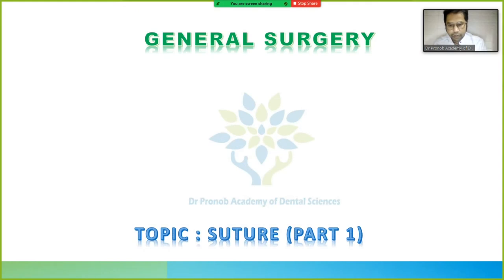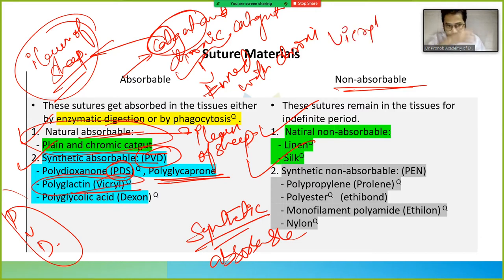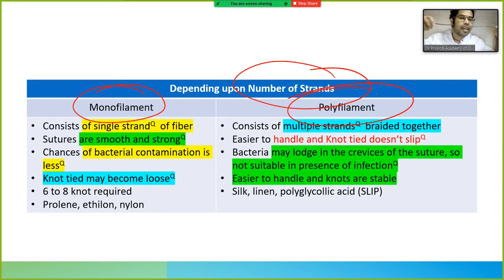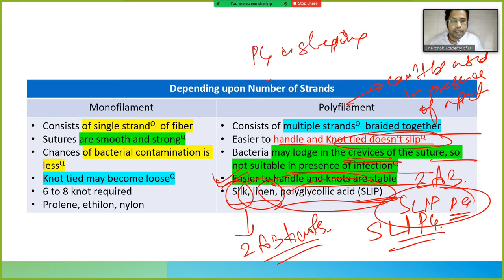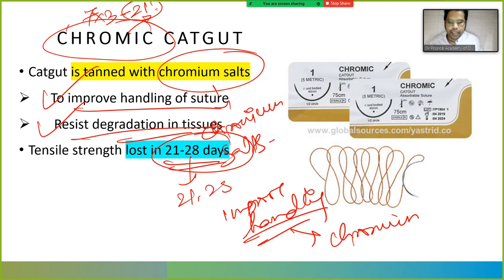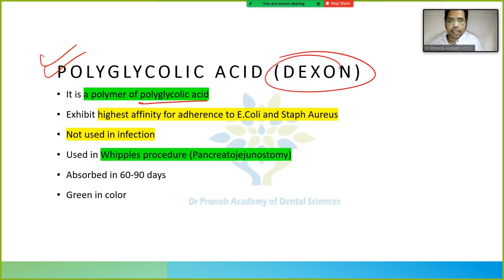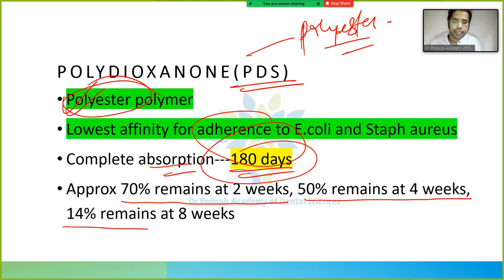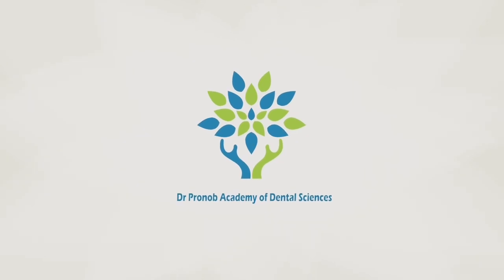Suture (Part 1) | General Surgery | Dr Pronob Paul | DPADS MDS